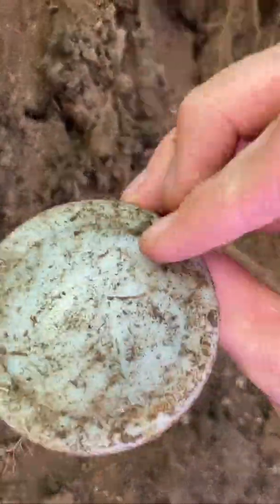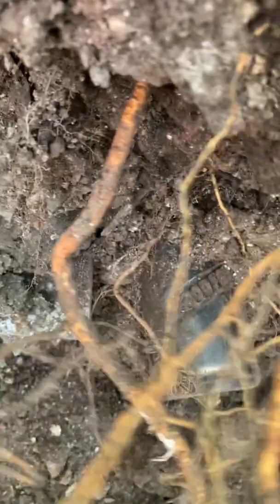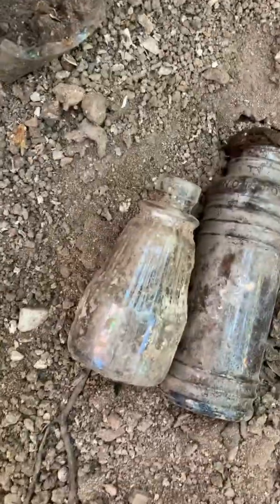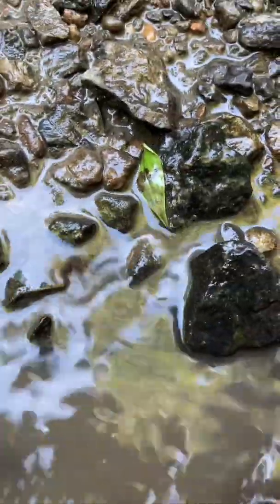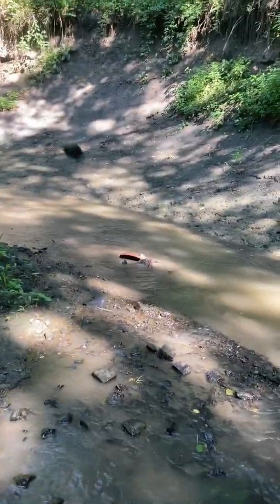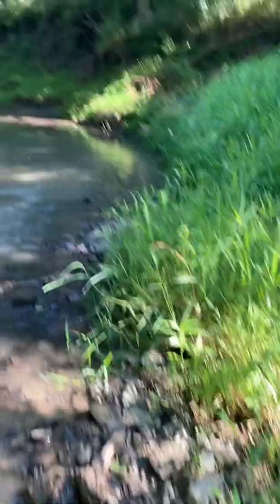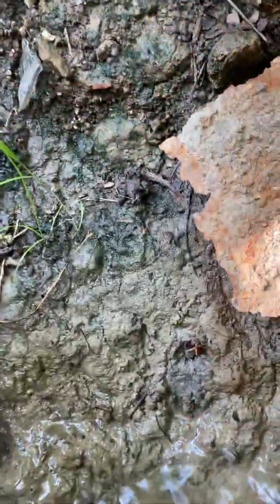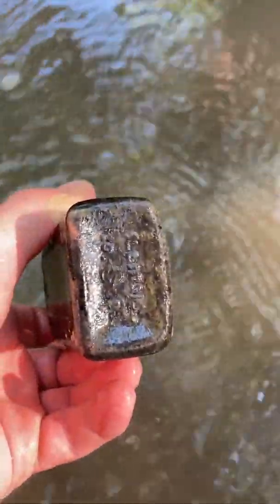Nebraska bottle/native exploration endeavors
This was a hunt in one of my favorite towns & first bottle digging areas. I have found many inks, broken hutches, many crocs, and much more than that. In this video I do some bottle digging and creek walking to find treasures! It took place on July 21st & July 27th of 2022.